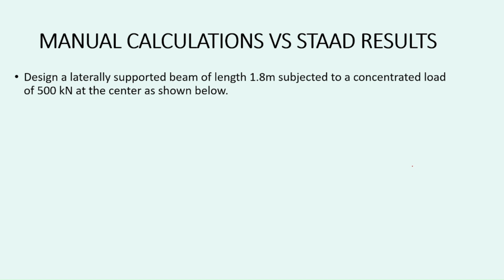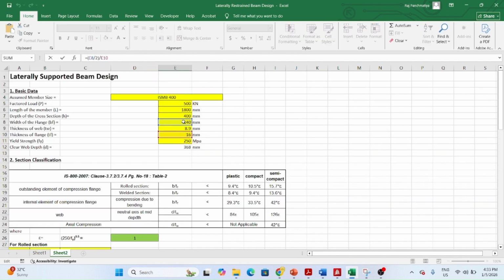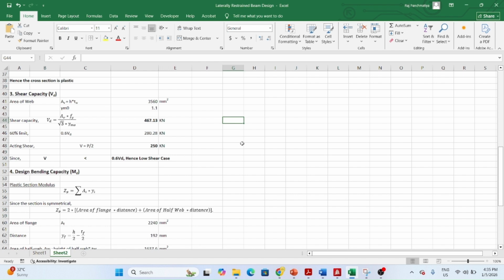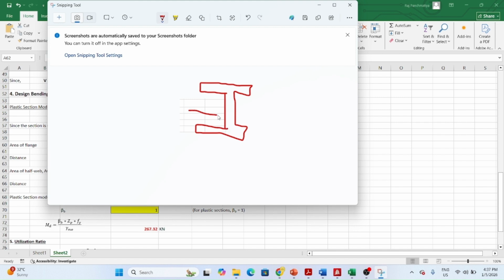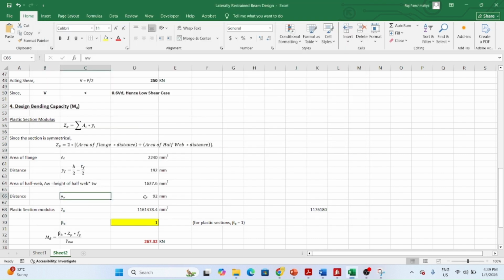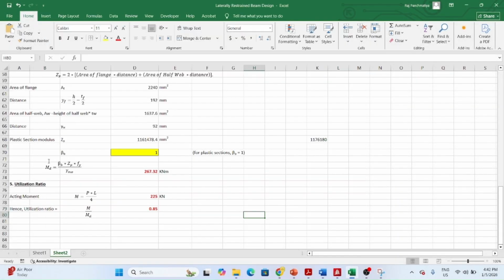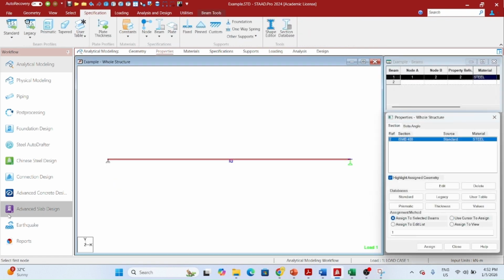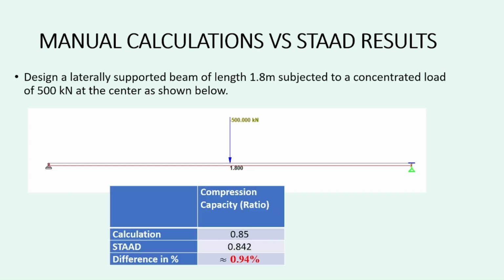Laterally Supported Beam Design : Manual vs. STAADPro Validation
In this video, you will learn how to design a laterally supported beam using IS 800 Code. We will design a beam manually and then verify those results using STAADPro software. The manual calculation will be done using an excel sheet. The download link for this excel is given below: